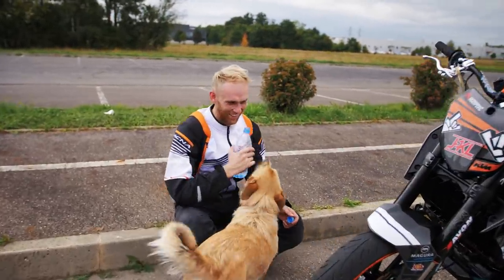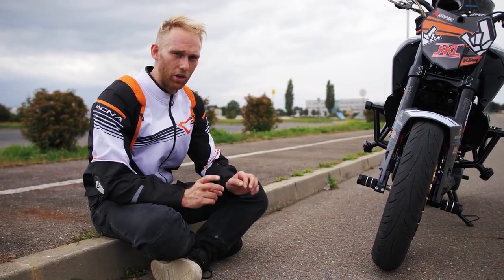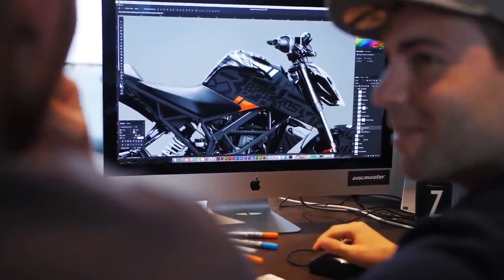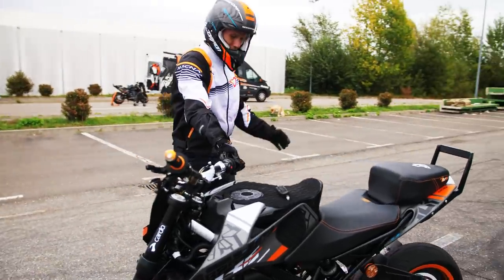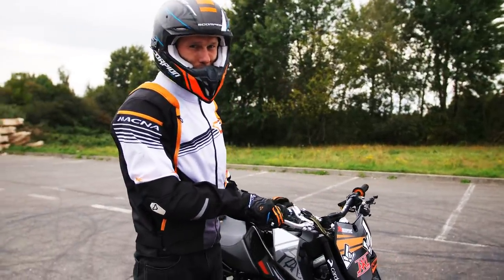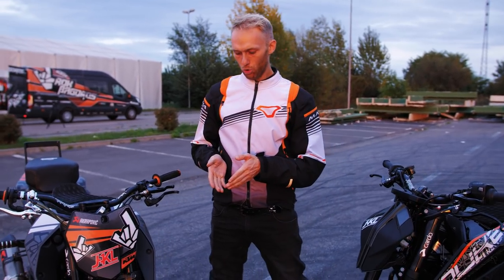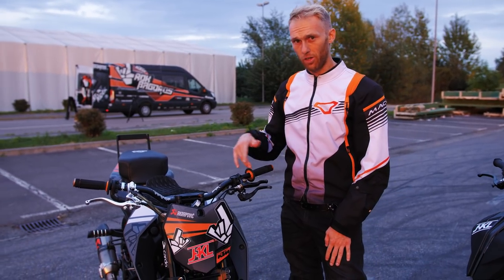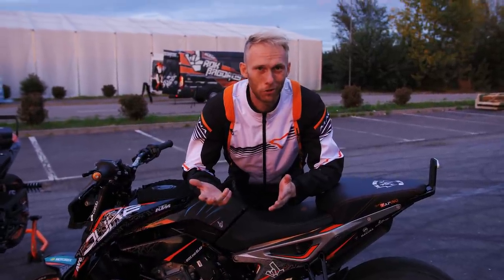KTM DRIFT I TRICKS I KTM 250 DUKE & 790 DUKE I RokON vlog #102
My best motorcycle tricks in 2020 with KTM 250 DUKE and KTM 790 DUKE. Don't forget to protect your motorcycle in case of a crash